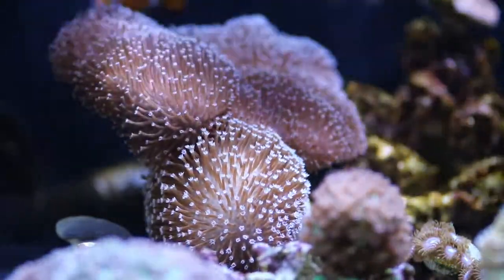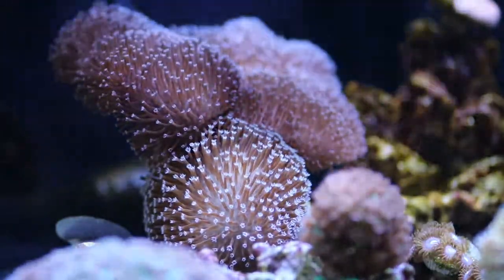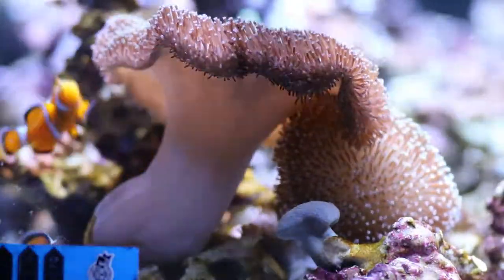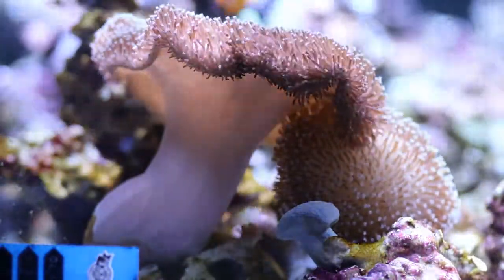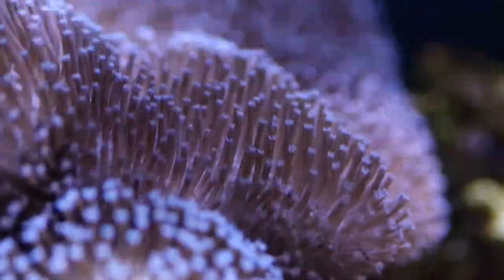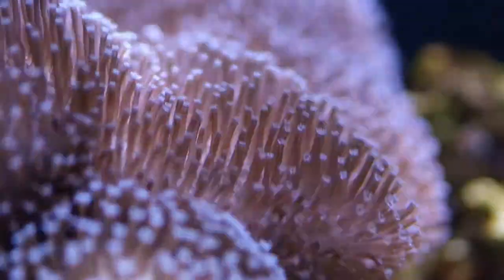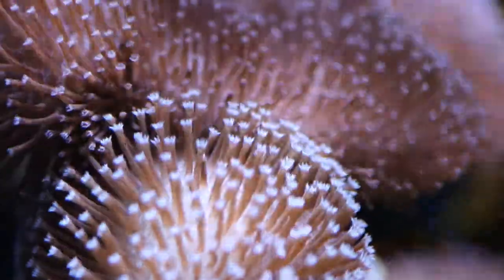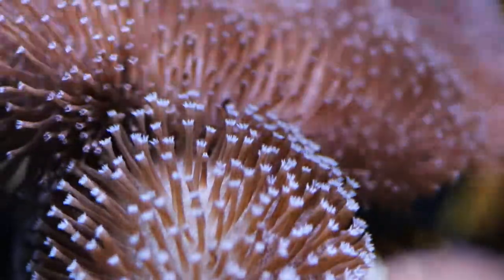Toadstool Leather Mushroom Coral Info....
The Toadstool Mushroom Leather Coral is referred to as Sarcophyton Coral, Mushroom, Leather, or Trough Corals. They are found in various shades of brown, tan or green, with white or gold polyps. It is difficult to identify many species because they all have the similar appearance of a mushroom or toadstool, each with a distinct stalk and capitulum (cap). As they grow older, they develop a folded appearance.
The Toadstool Mushroom Leather Corals are relatively peaceful, but adequate space should be provided between them and other corals in the reef aquarium. Some can produce toxins which are harmful to other reef inhabitants. The brown Sarcophyton Leather Corals from Idonesia and Tonga are easy to maintain in the reef aquarium and make an excellent coral for the beginning through expert reef aquarist. Toadstool Mushroom Leather Corals require medium to high lighting combined with medium to strong water movement. For continued good health, they will also require the addition of iodine, strontium, and other trace elements to the water.

Culturing by the experienced hobbyist is often accomplished by cutting off a portion of the Coral's crown and attaching that piece to live rock or placing it in the sandy bottom of the reef aquarium.

The symbiotic algae zooxanthellae hosted within its body provides the majority of its nutritional needs from the light driven process of photosynthesis. It will also benefit from additional food such as micro-plankton, baby brine shrimp, or foods designed for filter feeding invertebrates.

It is normally shipped attached to a small piece of live rock or rubble. The Maricultured Coral is mounted to a natural “rock like” plug that can be placed easily and securely in or between rockwork in the reef aquarium.

Approximate Purchase Size: Small: 2" to 3"; Medium: 3" to 5"; Large: 5" to 7 Maricultured: 1 1/2" - 3"